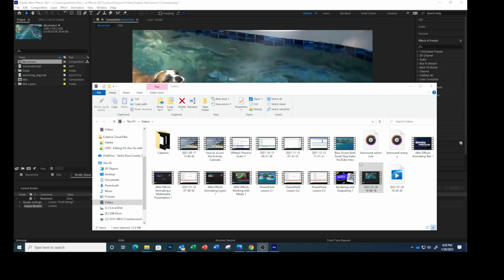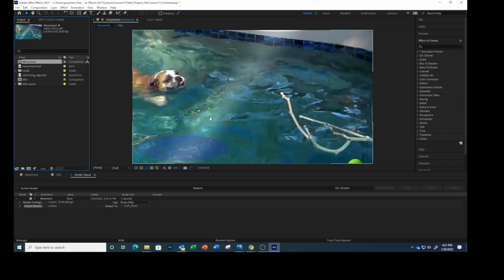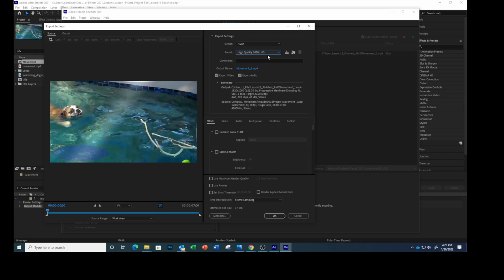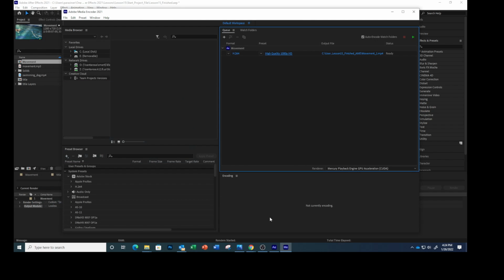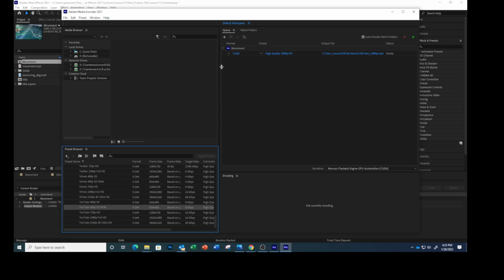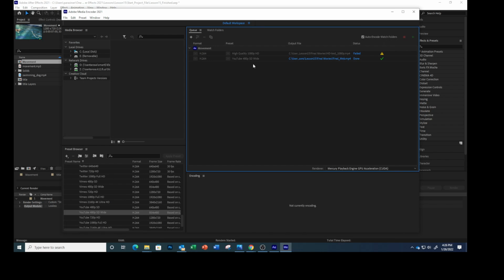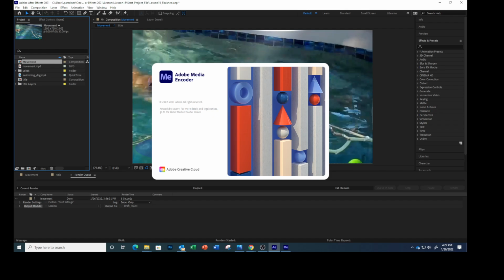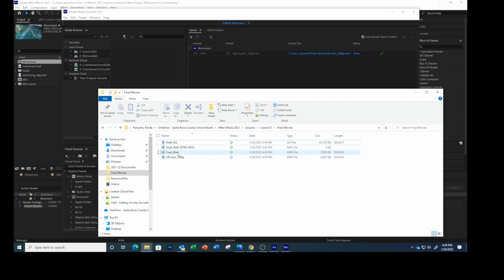Rendering and Outputting 2